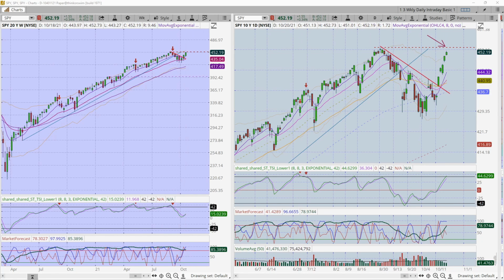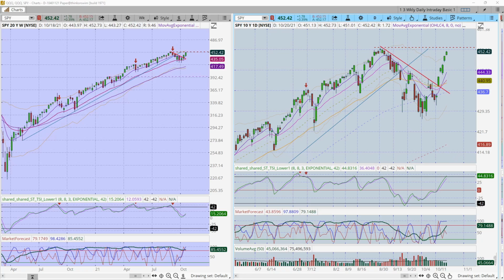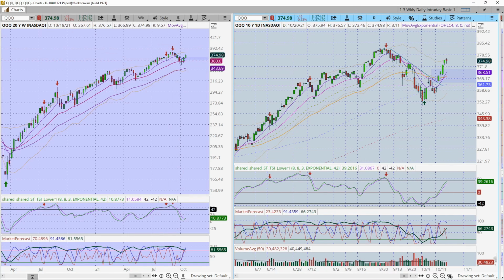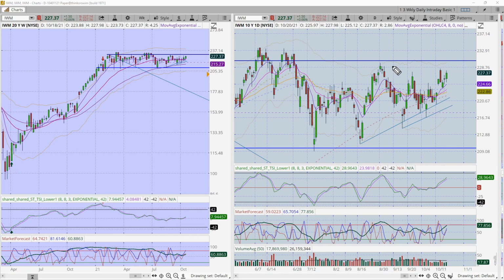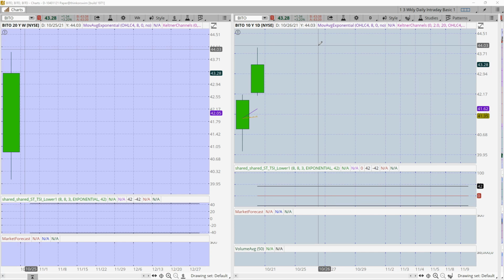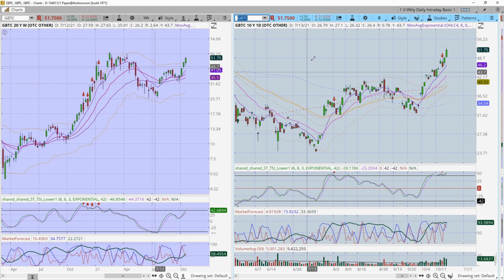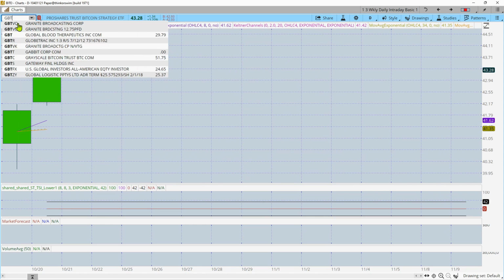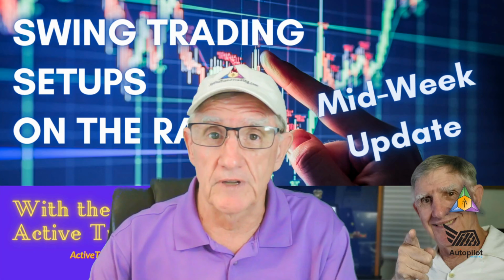WATCH THIS VIDEO BEFORE YOU TRADE NEW BITCOIN ETF $BITO! On the Radar Oct 20th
📈Hack to Trade New BITCOIN ETF $BITO - NOW!📉
USE HEADSET FOR BEST AUDIO - AND YES I REPLACED THE MIC ON ALL FUTURE VIDEOS!

Subplot: Indexes are Mixed and Sector Rotation again takes a toll!😎

👇 Trade the Chart in Front of You. Strong Week for Crypto!
Every week I'll show you:
1.  Swing Trading Setups
2.  Trading and Investing Tips for beginning and established traders
3.  Over all Market Review to answer the question, which is the most probable direction from here!
If you avoid mistakes in the market you avoid losing money unnecessarily.  I share freely from my 30+ years in the market to help you avoid the mistakes that I've made!  Join the team and

2. Join the Active Trend Trading Team!  If you are not getting the Power Rank Elite Watch List every Friday you are spending too much time searching for the BEST Growth Stocks!

My stocks are vetted through the fundamental screen process at IBD and then I take the Best of the Best for my Power Rank Elite Watch List!

3.  Active Trend Trading AutoPilot Trades with Power Rank Elite Top 5+ Stocks with Big Weekly Gains--Again!  Team up with AutoPilot Leveraged ETFs and save $$.  Get the Best and Easiest Trade Setups Every Week!

JOURNALING?
📙 Active Trend Trading Journal - 8.5 x 11

📖 Active Trend Trading Journal - 6 x 9